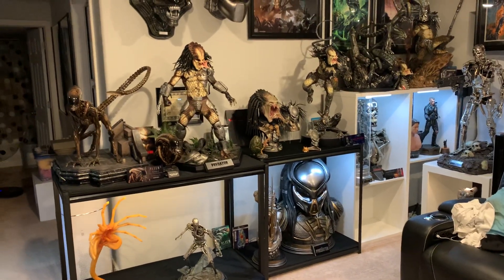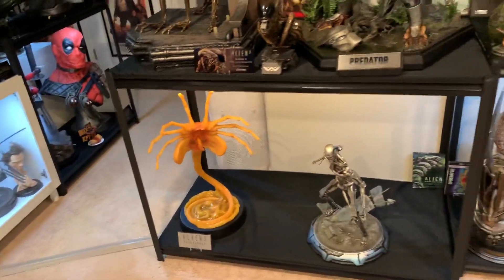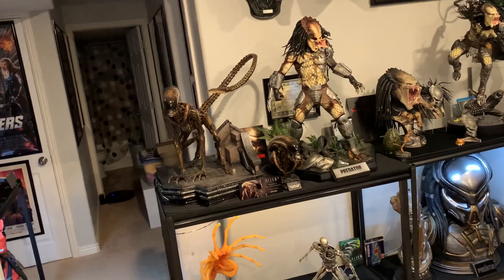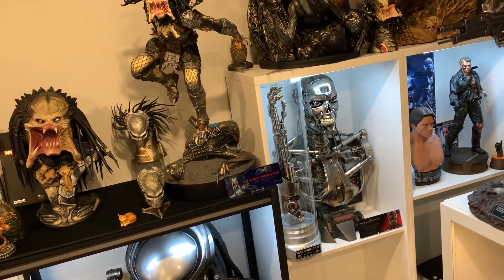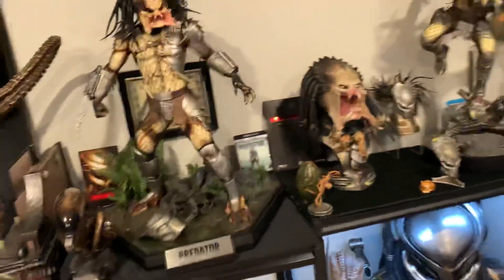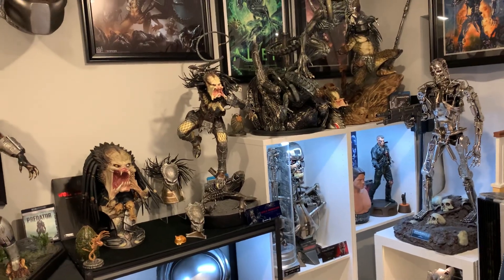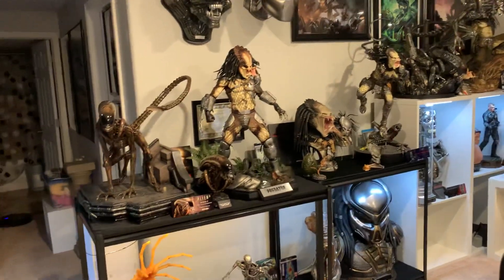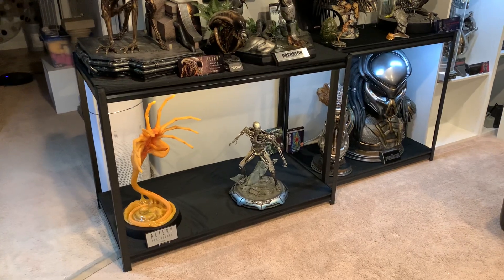Help Me with My Predator/Alien Wall